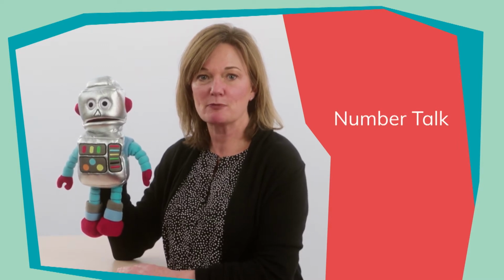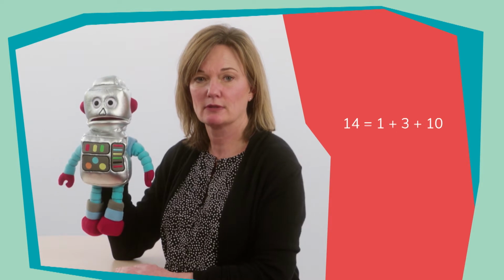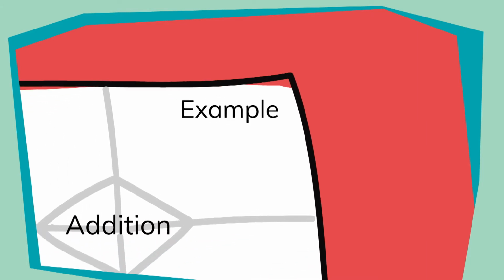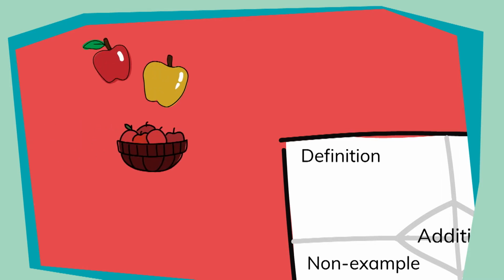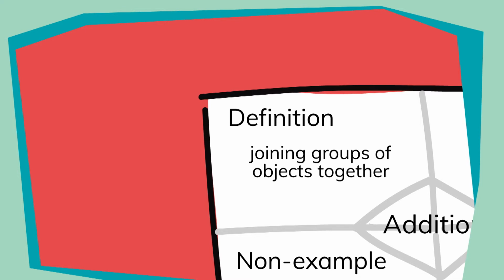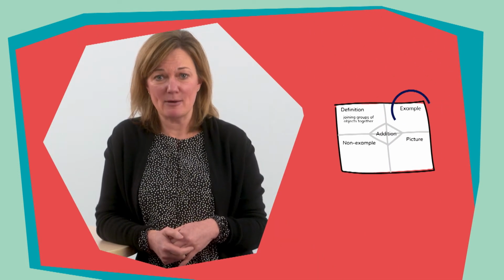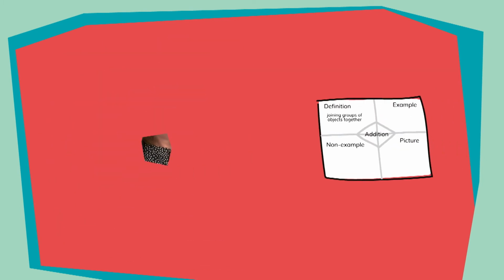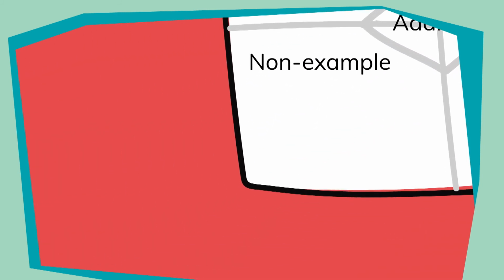At Home Learning - Number Talks Math Grades 1-2